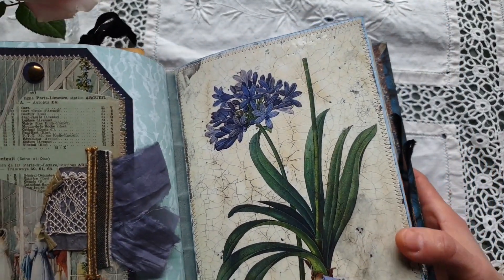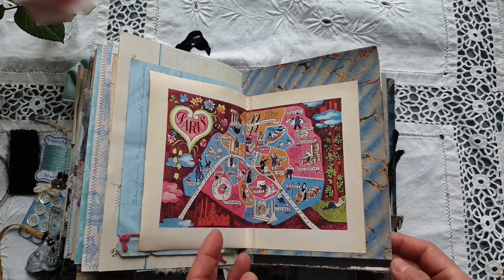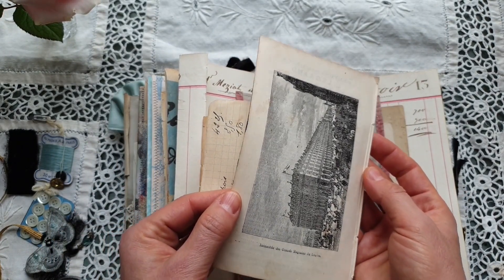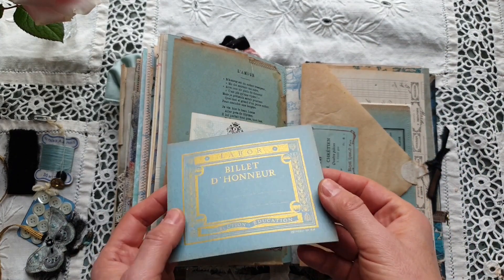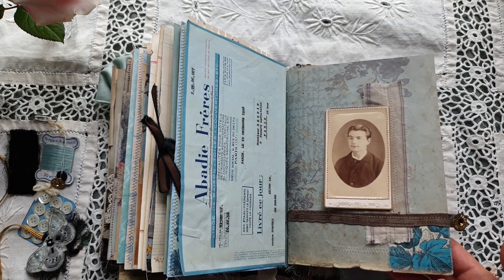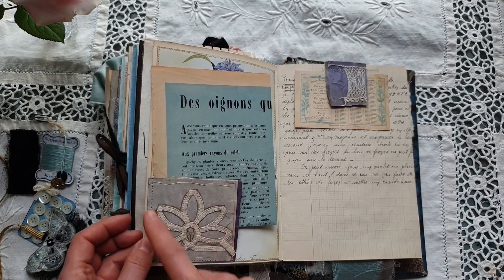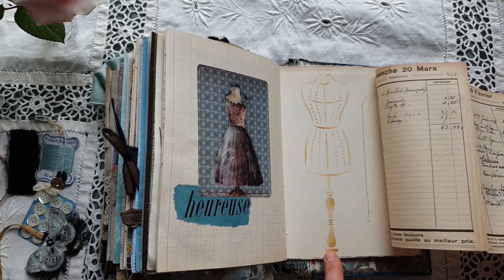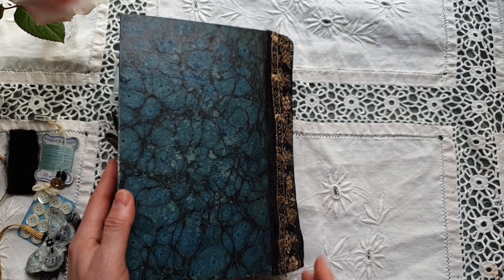“Paris in tender blue” journal flip-through (SOLD) - Part 2/2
A journal about Paris in tender blue tones - Part 2/2
This journal is no longer available, but you can follow my projects in progress on Instagram
My special thanks: